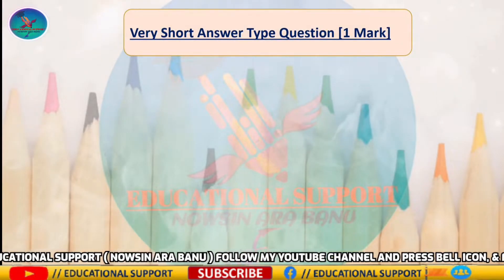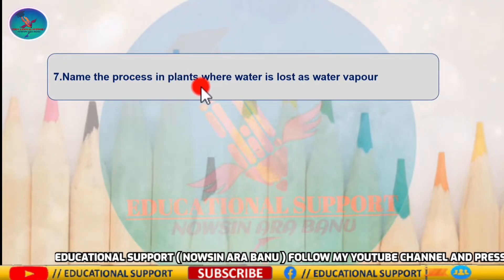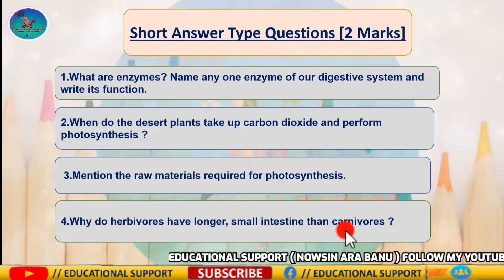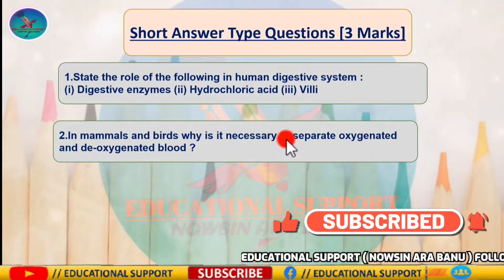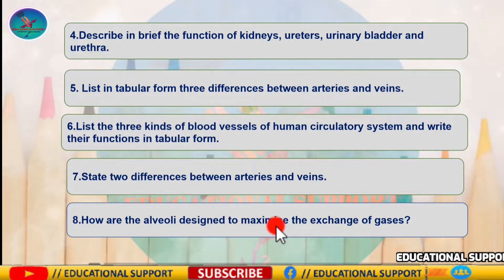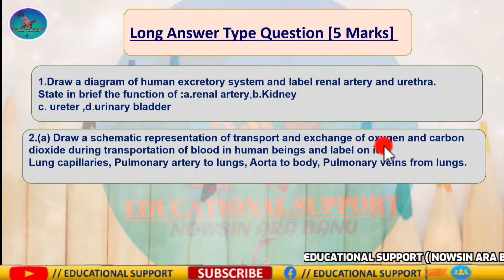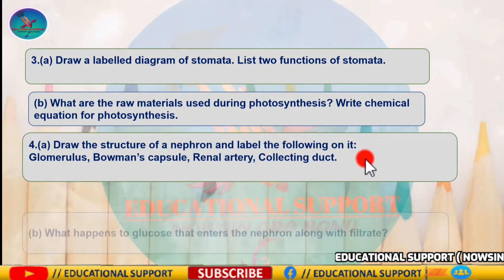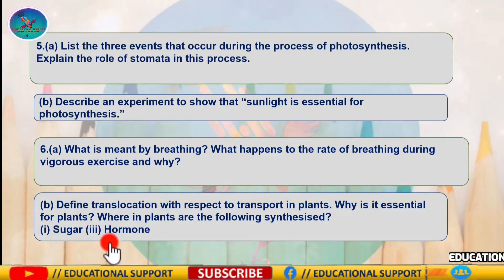CBSE CLASS10 SCIENCE BIOLOGY || LIFE PROCESS || BOARD EXAM SPECIAL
Hellow students, I am Nowsin Are Banu and you are watching my youtube channel EDUCATIONAL SUPPORT where I was sharing CBSC Class10 Science Biology ,Life Process ,Important Questions and this topic will really help you to crack your board exam.

This consists of 1 mark Questions, 2 mark Questions, 3 Mark Numericals Questions, 5 Marks Numerical Questions.Practising this questions papers during the revision time because this  will help you in having the upper hand when it comes to class 10 board examination.